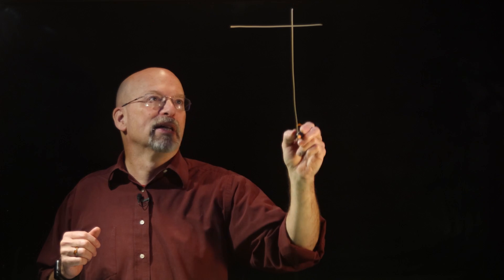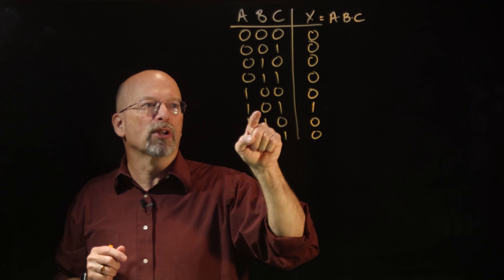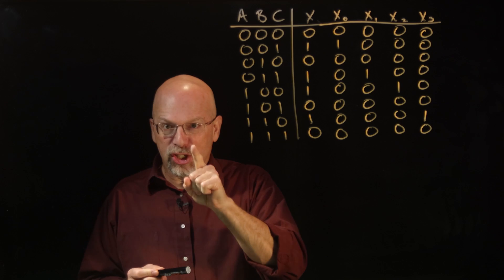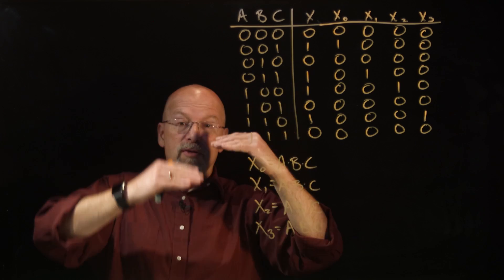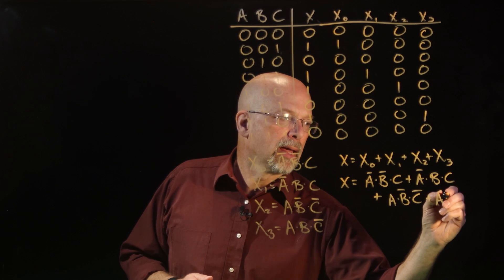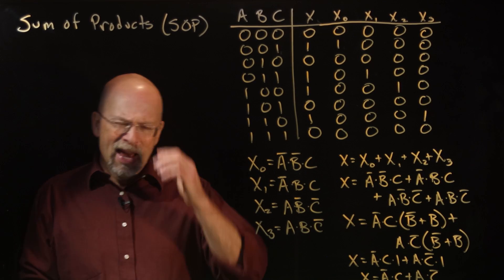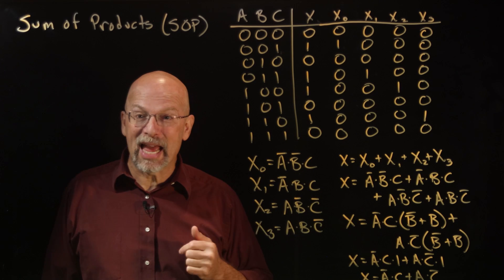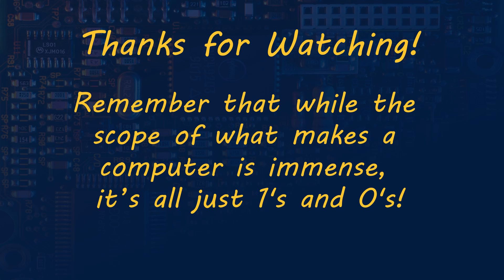Ep 036: Introduction to Sum of Products Expressions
We've learned how to create a truth table from a Boolean expression or a logic circuit, but what about creating a Boolean expression from a truth table? Our first foray will be to use an OR-gate to combine the products from multiple AND-gates - the sum-of-products or SOP expression.